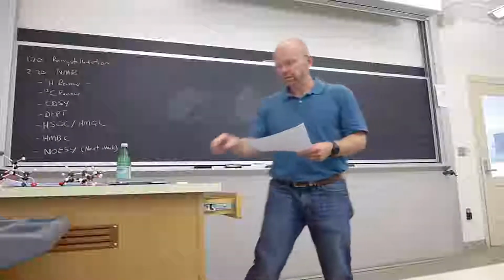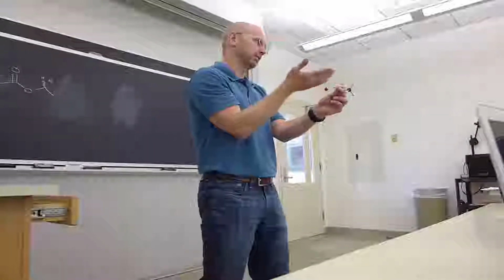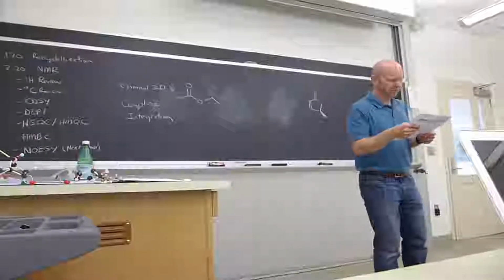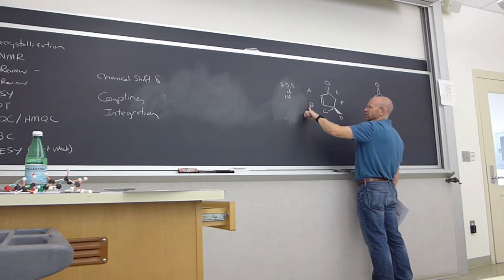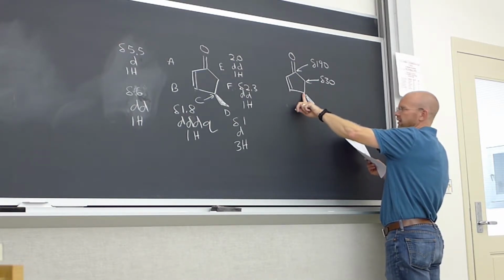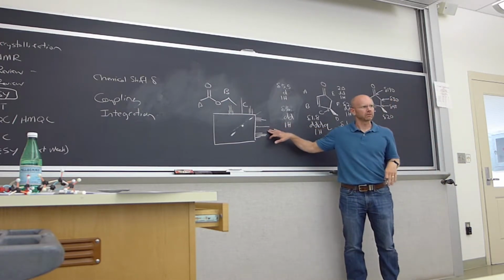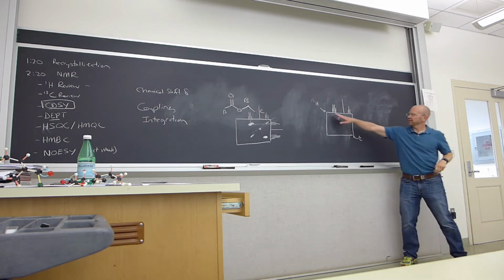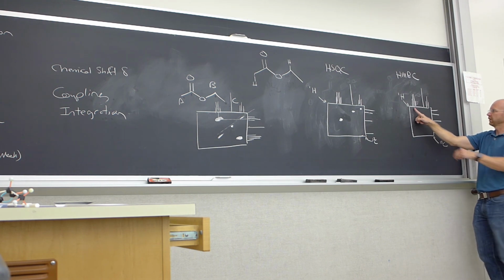Common NMR Experiments Used in Organic Chemsitry Research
A brief tutorial on NMR experiments used commonly in organic chemistry research.  This video assumes previous exposure to 1-dimensional proton and carbon NMR experiments.